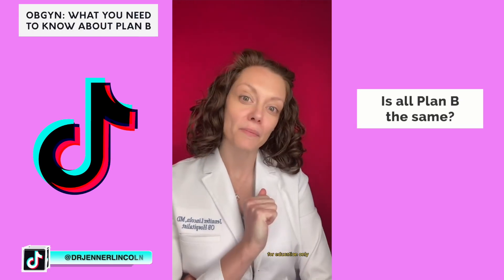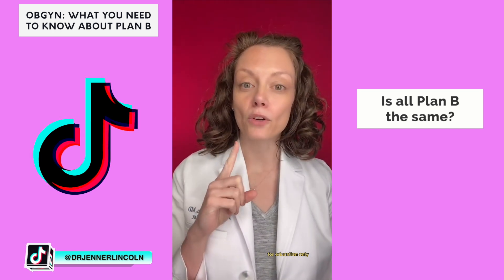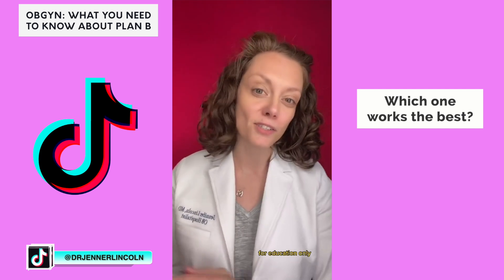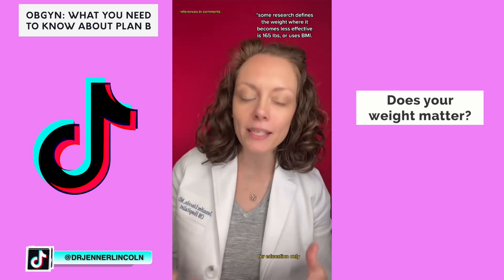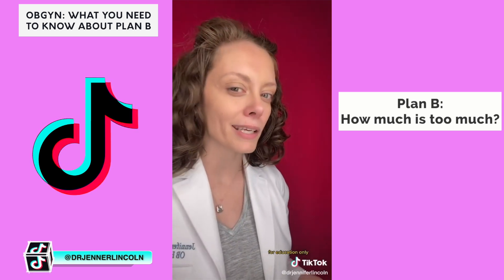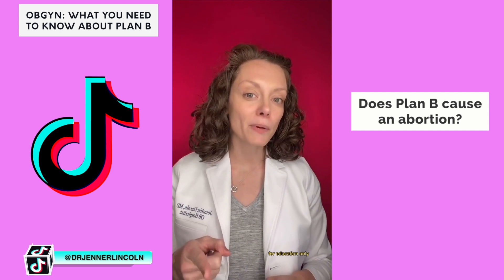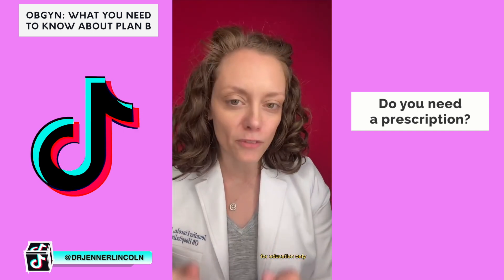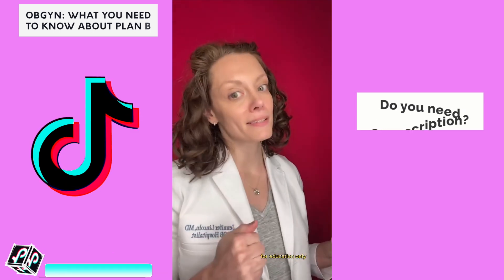Everything you want to know about Plan B | Dr. Jennifer Lincoln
Plan B, morning after pills, emergency contraception: it goes by many names! This video tells you everything you need to know about how NOT to get pregnant if you had an oops moment or a birth control failure!

0:00 Is all Plan B the same??
0:46 Which one works the best?
1:26 Does your weight matter?
2:03 How many times can you take Plan B?
2:37 Do morning after pills cause an abortion?
3:04 Do you need a prescription?

REFERENCES and RESOURCES to go deeper:

1. Get mail-order morning after pills: ThreeForFreedom.com

HI THERE!

BE SOCIAL!